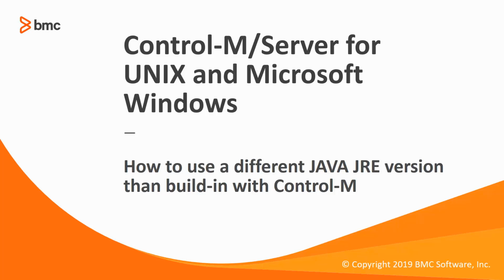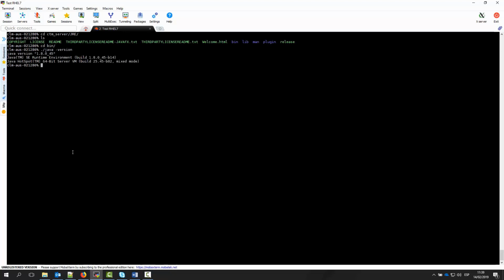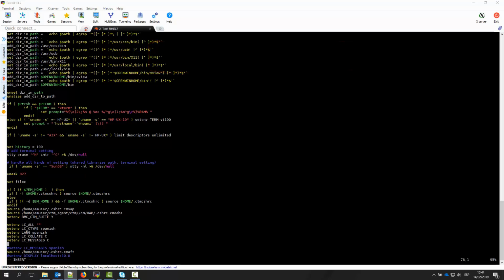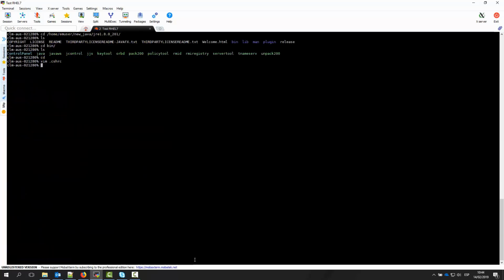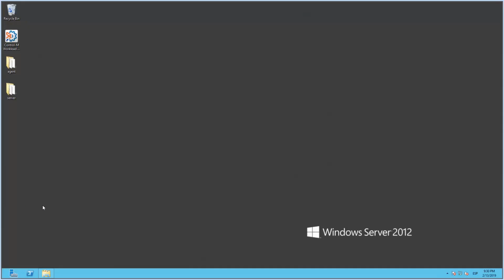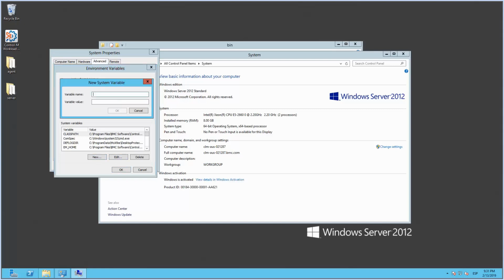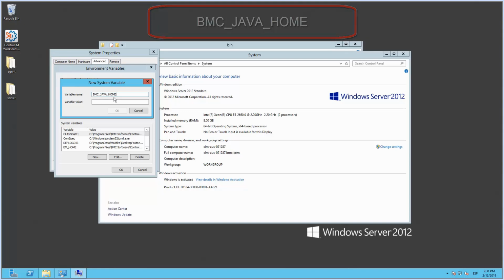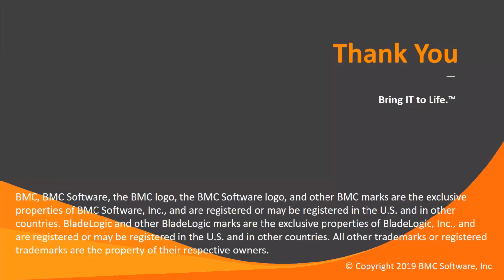Steps to use a different JAVA JRE version than the one provided with Control-M/Server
This video shows how to use a different JRE than the one provided with Control-M/Server